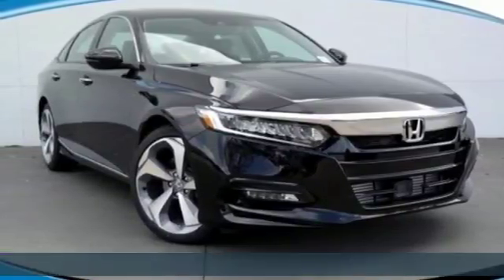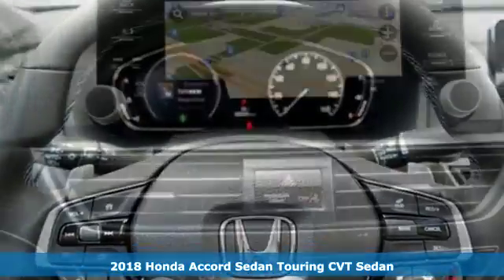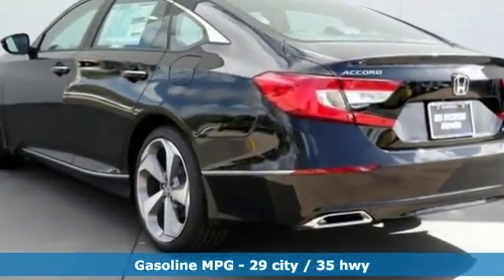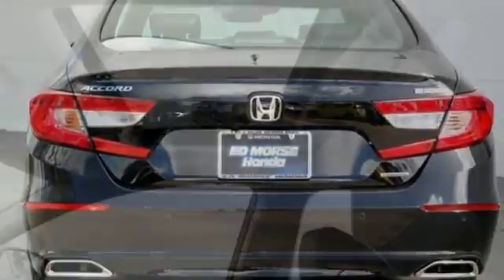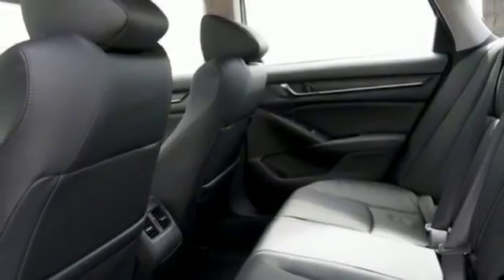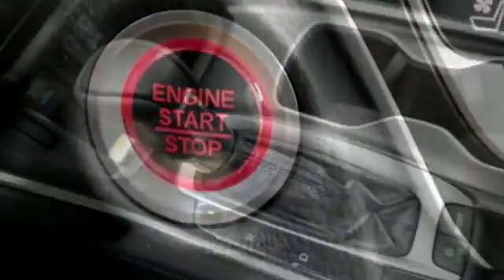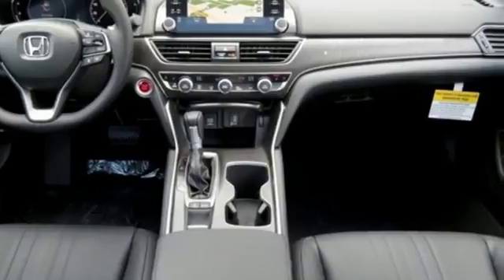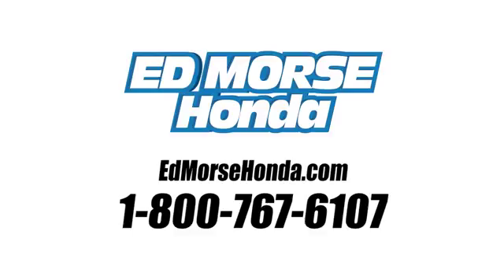New 2018 Honda Accord Sedan West Palm Beach Juno, FL JA099218 - SOLD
Year: 2018
Make: Honda
Model: Accord Sedan
Trim: Touring
Engine: 1.5L 4-Cyl Engine
Transmission: Automatic
Color: BK/Black
Stock #: JA099218
VIN: 1HGCV1F94JA099218
This 2018 Honda Accord Sedan Touring is offered to you for sale by Ed Morse Honda. This Honda includes: BLACK, LEATHER-TRIMMED SEATS *Note - For third party subscriptions or services, please contact the dealer for more information.* Save money at the pump with this fuel-sipping Honda Accord Sedan. You can finally stop searching... You've found the one you've been looking for. Just what you've been looking for. With quality in mind, this vehicle is the perfect addition to take home.

Address:
3790 West Blue Heron Boulevard